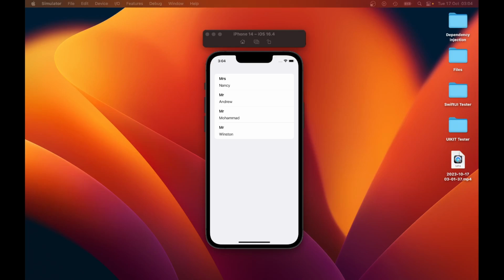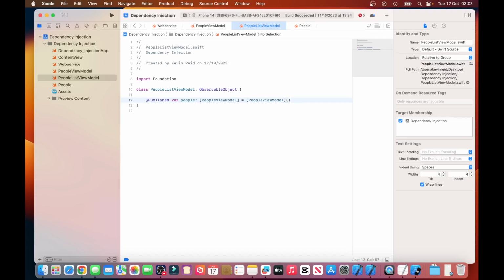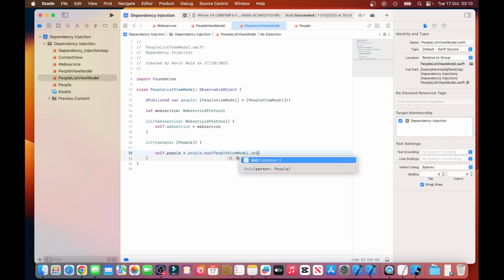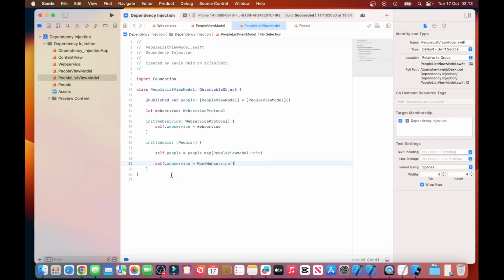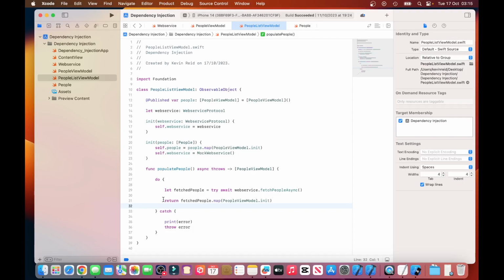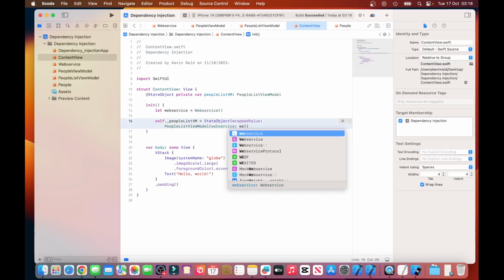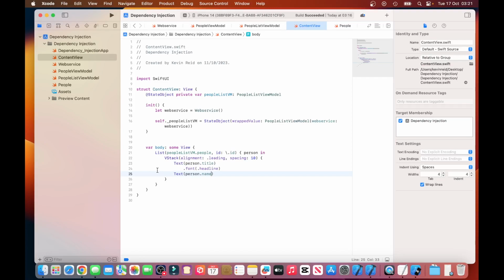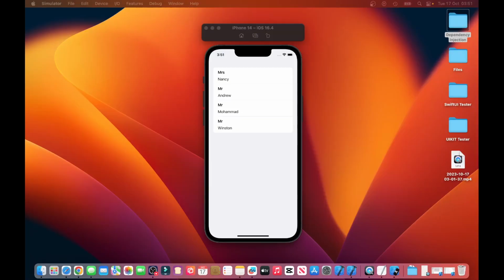Why Dependency Injection is ESSENTIAL for SwiftUI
Learn how to Master Dependency Injection in SwiftUI Simplify Your Code Like a Pro. In this quick tutorial, we'll show you the power of injecting dependencies into your SwiftUI views to keep your code organised and maintainable. Say goodbye to code clutter and hello to clean, efficient SwiftUI app development. Watch now!

3 Git Tower – Simplify your Git workflow with this powerful Git client

1 SwiftUI Mastery: Core Data To-Do List with Notifications, Pie Charts & Address Lookup